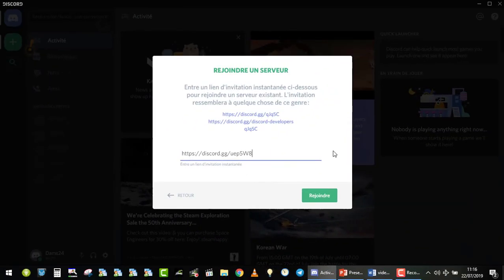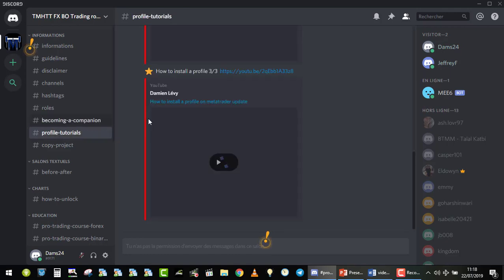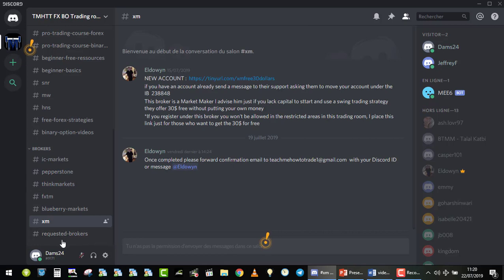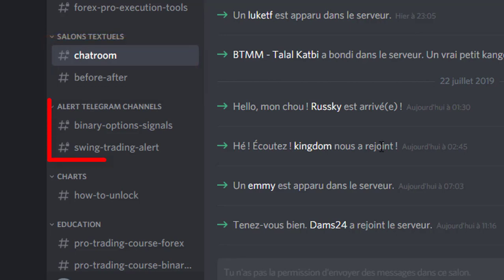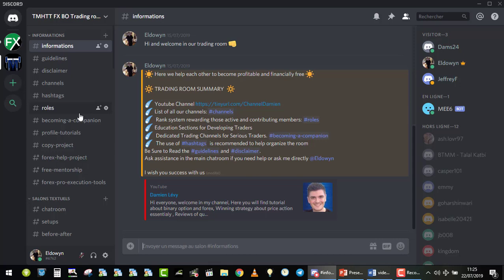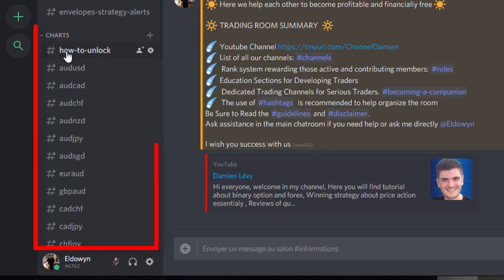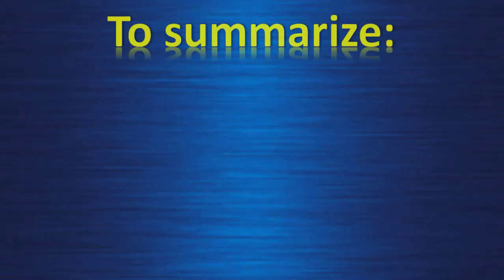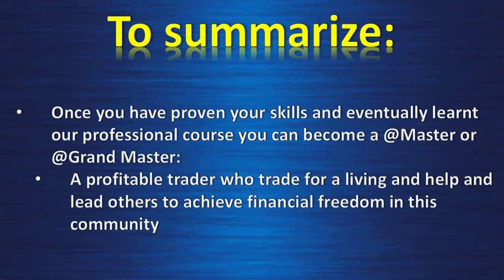Teach me how to trade new Forex Binary options Trading room on Discord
If you need a forex broker, after having testing a lot the one I recommend is ICMarket

About the course  If you want o become a professional trader I have made 2 complete courses one for Binary Options and one for Forex. Here is the detail of the complete paid course for Forex here is the detail of the course :
1/ Trading journal and plan , Meditations, vizualisations, compound trading money management,
2/ Support and resistance lesson, probabilities computations, Volume at price explanation,
3/ Correlation trading, Horizontal congestion zone, triangles channels
4/ Price action trend definition, Fibonacci explanation hidden most powerfull levels and confluence, Moving averages
5/ Price Action course in depht: Angle and lenght analysis, Depht of the movements, Momentum, single candlestick analysis and combinaison of 2  ,
6/ Forex higher TF price action trend following strategy
7/ News trading principles
8/ MM method big money cycles and how to profit from it
9/ Income generator strategy combined with MM method
10/ Simplified Income generator strategy
11/ Last Strategy with tight SL and reward up to 10 times your risk
12/ Trend line strategy
13/ Creative vizualisation techniques to change your mind into accepting to make a lot of money
forex trading
forex strategy
forex millionaire
forex for beginners
forex introduction
forex lifestyle
swing trading
forex signals
forex trading room